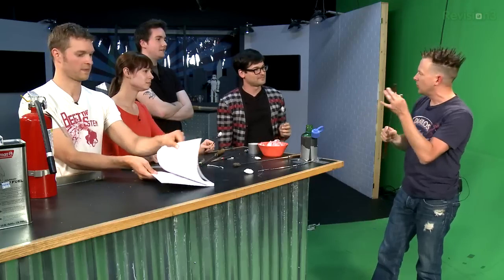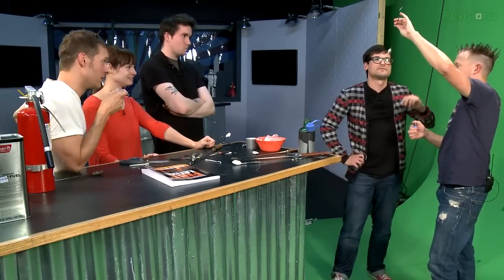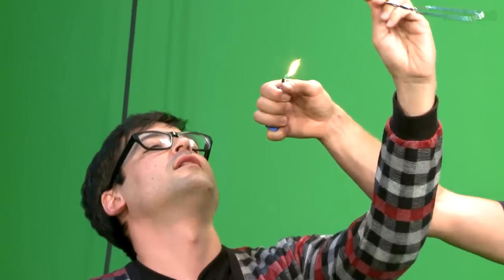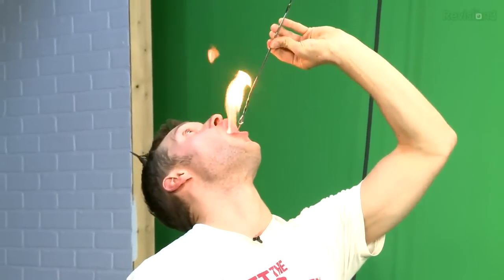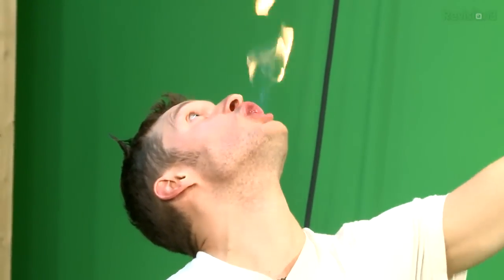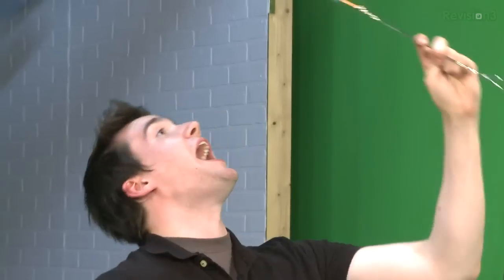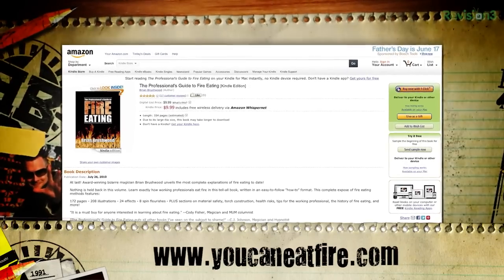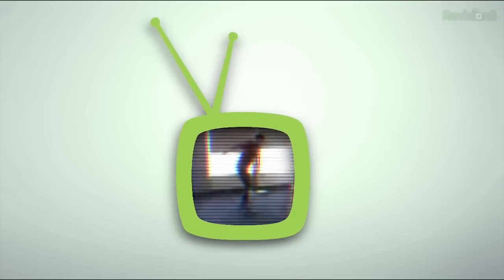CRAZIEST Fire Eating: Advanced Vapor Tricks!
Just a friendly reminder that the ONLY safe way to learn fire eating is under the personal training of an experienced professional.  Do not try this at home! In part two of Brian's fire eating lesson, our Rev3 hosts learn one of the advanced moves that makes fire-eating look super bad ass! See  Max Scoville, Anthony Carboni, Veronica Belmont and Andrew Bancroft attempt the vapor trick.